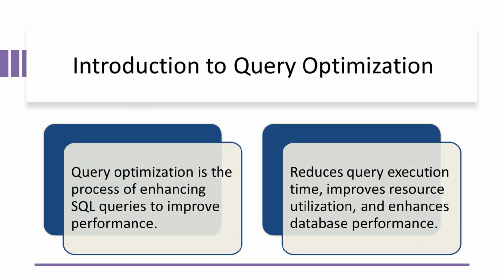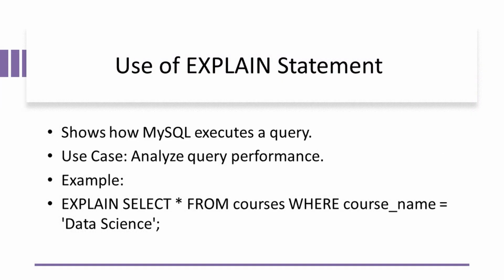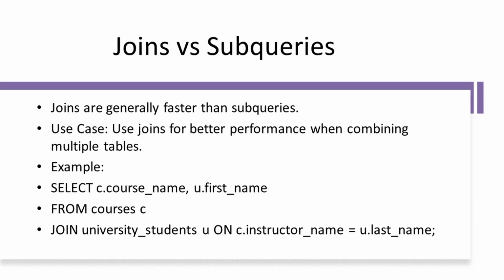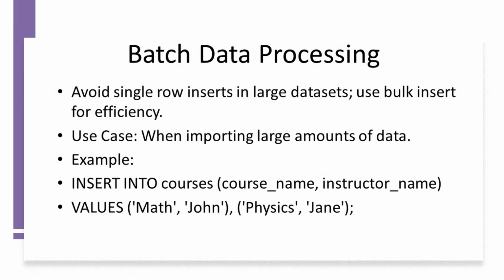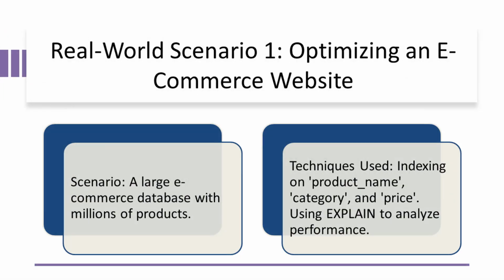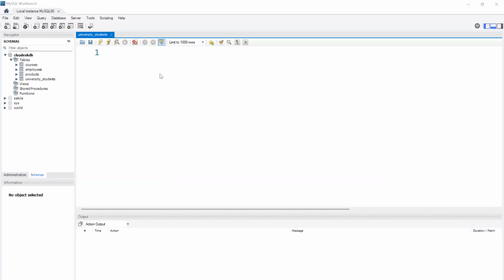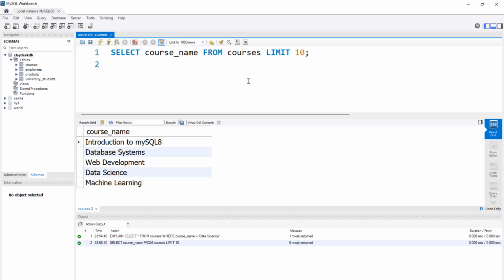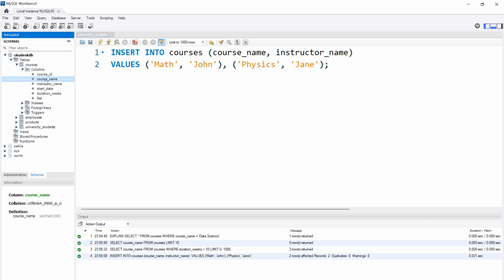Master MySQL 8 Query Optimization in 10 MINUTES! (Complete Beginner's Guide)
Struggling with slow database queries? Want to make your MySQL 8 database faster and more efficient? In this beginner-friendly, step-by-step tutorial, you’ll learn essential MySQL 8 query optimization techniques to speed up your databases, improve performance, and write efficient SQL queries—even if you’re just starting out!

📌 What You’ll Learn in This Video:
✅ Understanding Query Execution Plans – Learn how to use EXPLAIN and EXPLAIN ANALYZE in MySQL 8
✅ Indexing Strategies for Beginners – Optimize with primary, composite, and covering indexes
✅ Avoiding Full Table Scans – Write queries that use indexes effectively
✅ MySQL 8 Performance Features – Leverage descending indexes, invisible indexes, and more
✅ Common Query Mistakes & Fixes – Learn to refactor slow queries for better performance
✅ Real-World Examples & Demonstrations – See before-and-after optimizations in action

📌 Video Chapters / Timestamps:

00:00 Intro: Why Query Optimization Matters
01:15 What is a Query Execution Plan?
02:30 Using EXPLAIN & EXPLAIN ANALYZE (Demo)
04:10 Indexing Basics: Primary, Composite & Covering Indexes
05:45 How to Avoid Full Table Scans
07:00 MySQL 8 Specific Features (Descending/Invisible Indexes)
08:20 Common Beginner Mistakes & Fixes
09:30 Quick Recap & Best Practices
09:55 Outro & Next Steps

👉 Perfect For:

Beginners learning MySQL & database optimization

Anyone working with MySQL 8 who wants faster queries

Students & professionals building scalable applications

🔧 Tools Used: MySQL 8, MySQL Workbench

🔥 Don’t let slow queries hold you back. Watch now and optimize your MySQL 8 databases like a pro!